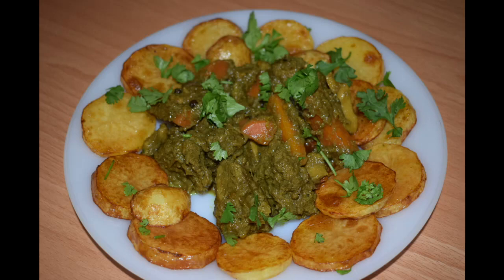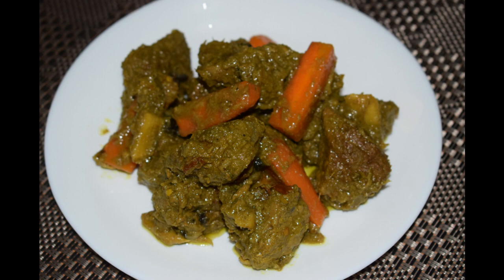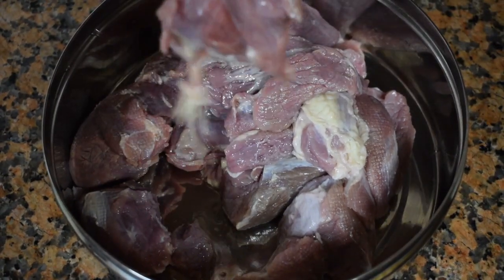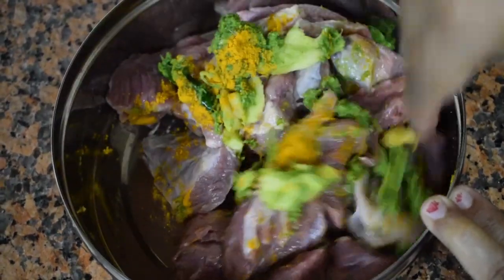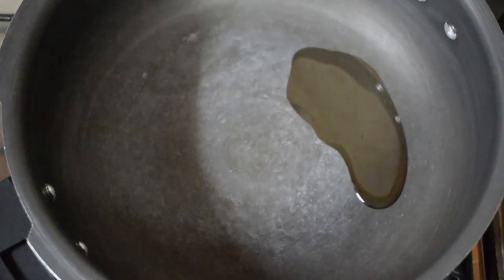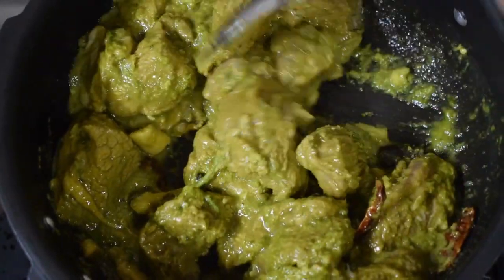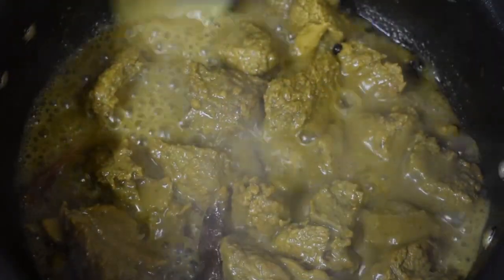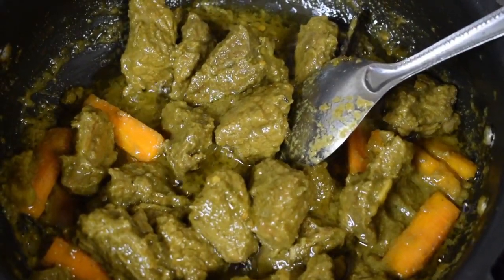Mangalorean Style Beef Roast - Meat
Roast meat is an all-time favourite at home. This is a super moist, perfectly seasoned tender roast beef recipe. Roast meat can be enjoyed with cooked potatoes, French fries, along with a salad or as a sandwich.

Try to  Cook the perfect roast beef for Sunday lunch or a dinner party. Roasting is one of the easiest ways, whether it's beef, pork or lamb. Season the meat ahead of time (like the night before you plan to roast) so that the flavourings have enough time to penetrate the meat.

Roast beef might sound fancy and complicated to make, but it's actually quite simple! With a good piece of meat and some simple herbs, you can have roast beef that's way more tender and flavorful than the store-bought kind.  Roasting is one of the simplest
ways to cook a large piece of meat. It yields a tender interior and browned exterior Roast beef, roast potatoes are one of our favourite combinations.

1 Kg beef ( boneless)
10 pods of garlic
1 1/2 piece of ginger
6-7 green chillies
2-inch piece of ginger
1 tsp Turmeric powder
Juice of one lemon
3 pods of cardamom
2-inch piece of cinnamon stick
20 peppercorns
8 cloves
3 red chillies
1 chopped carrot
Fried potatoes for garnishing